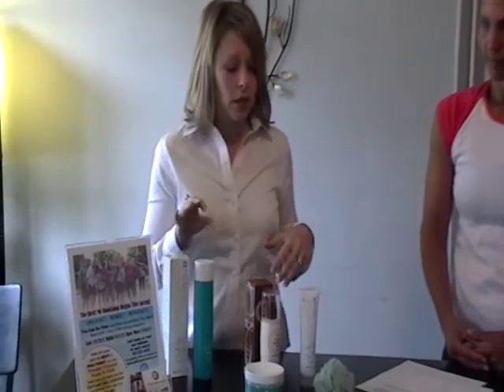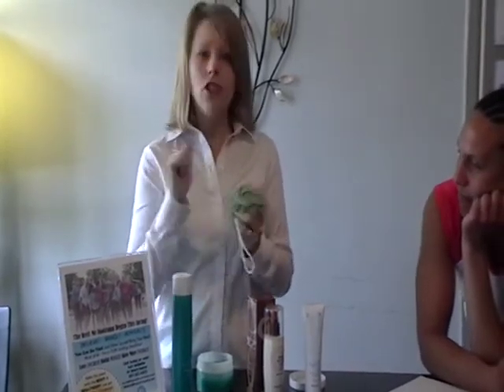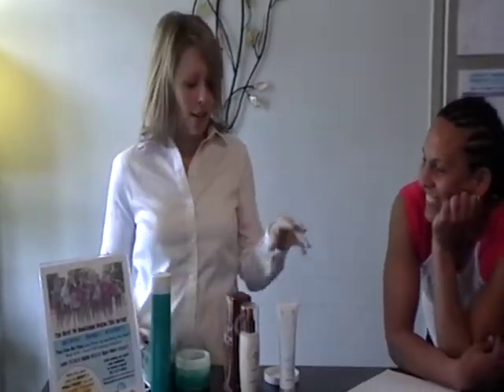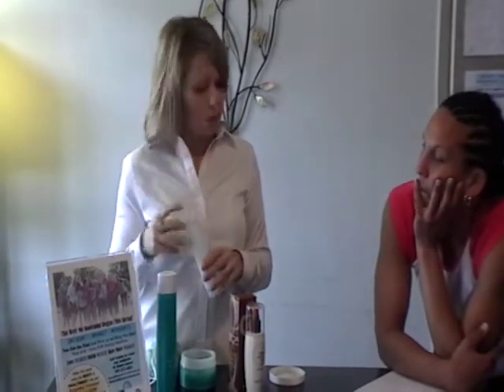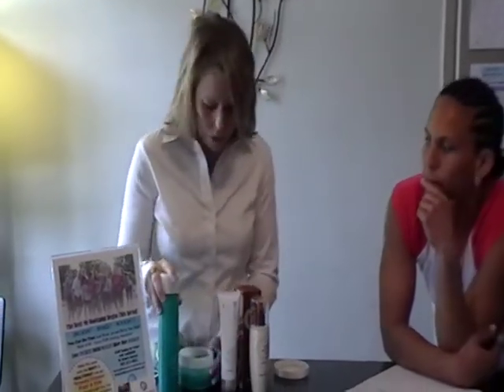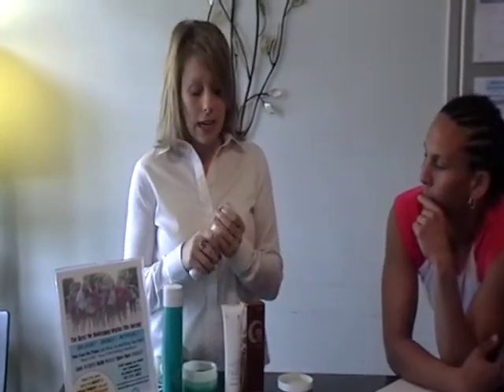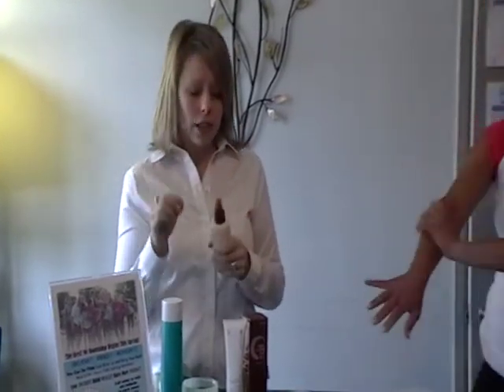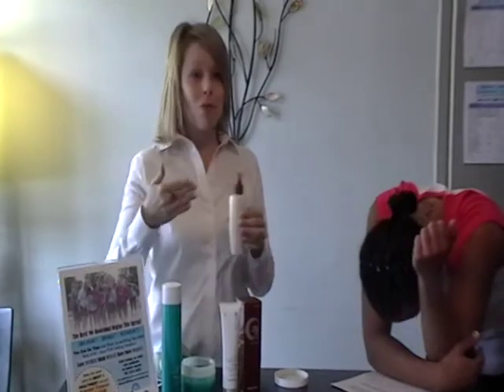NO BS Health & Fitness Tips w/ Becca & Bradie - Wk 2 Part 1 of 2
In part 1 of this week's video show Bradie shares her secret tips on how to get a sun tan without excessive exposure to the sun! Check it out! And then be sure to check out part 2 with Becca's partner training exercise demos.

New Bi-Weekly Newsletter Video Series: NO BS Health & Fitness Tips with Becca and Bradie!!

Feel your best, live healthy, and be happy!

Each video will be full of great wellness tips, resources, recipes, and more! And all the details on topics discussed, exercise demos, resources, and recipes are available to you for free!

Feel you best, live healthy, and be happy!
Becca and Bradie

Bradie Schall
Arbonne Independent Consultant & Area Manager
Dreamlifestyle.myarbonne.com

Becca Marino
Owner/Founder Fitness INSPIRATION! Inc. and BWV INSIDEOut Inc; Certified Personal Trainer - NSCA